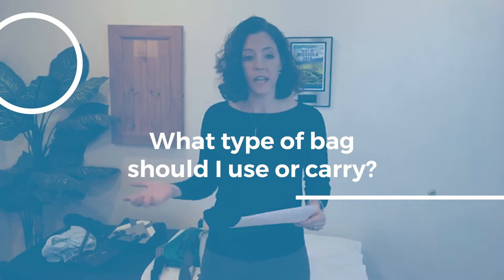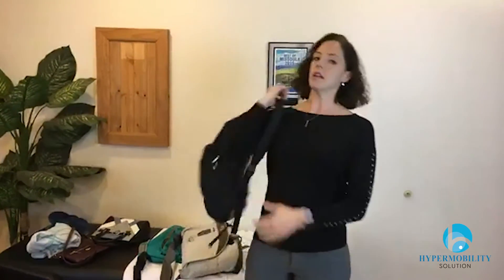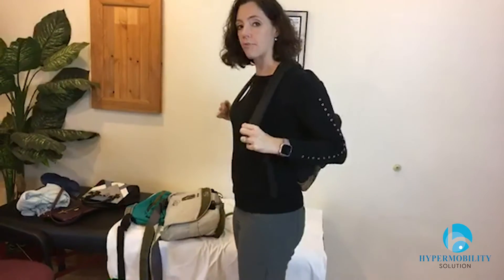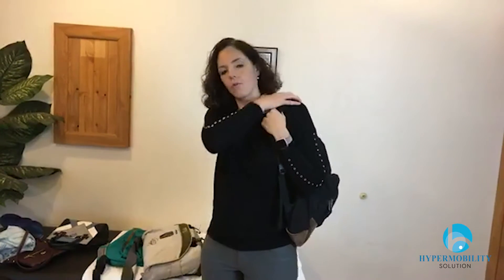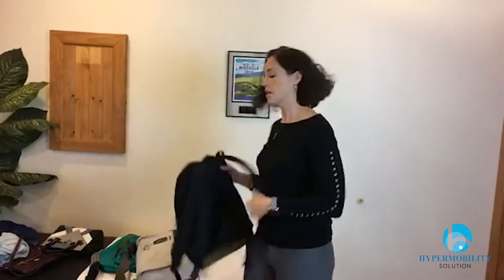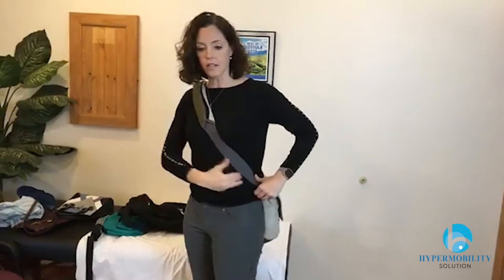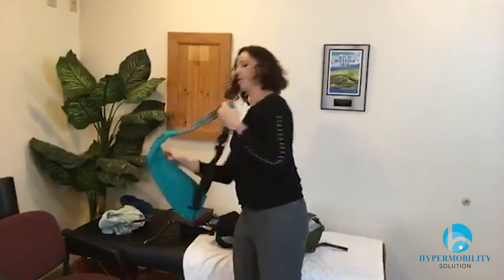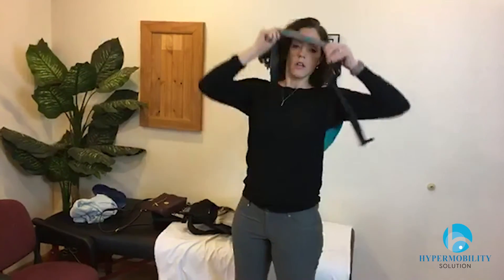Best Bags for Hypermobility - It's Not Just about Style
How do you know if a bag is really the best for someone with hypermobility?

This video goes over some of the most important characteristics to look for in a bag for those living with joint pain and hypermobility.

Timestamps:

0:13 What do you need?
0:30 Backpacks
1:56 Shoulder bags
2:43 Purses
3:11 Longer purses
3:51 Crossbody bags
4:23 Less is more
4:50 Social media handles

Ready to live pain-free?

Join Hypermobility Solution - A hypermobility program created by a physical therapist suffering from hypermobility.